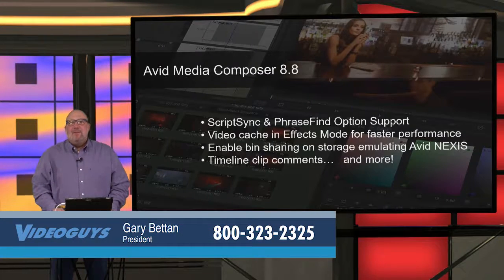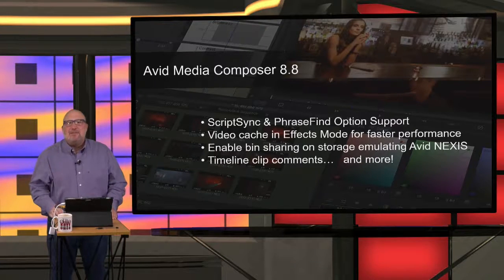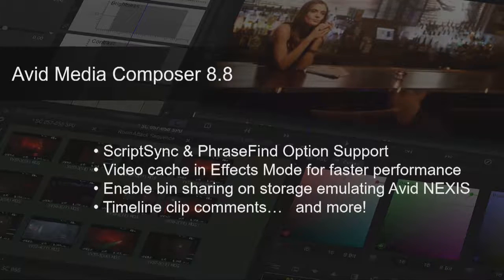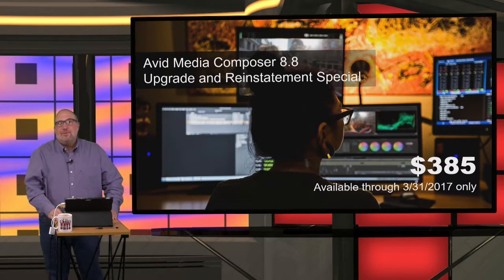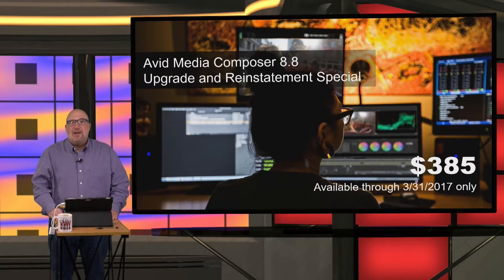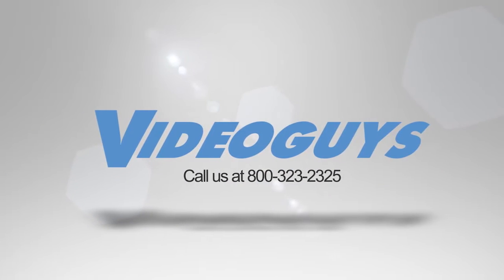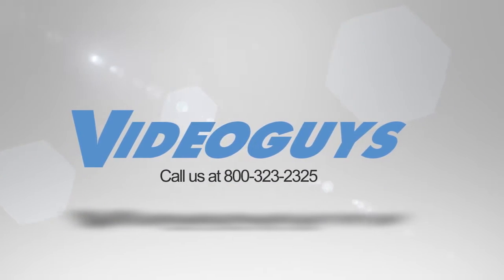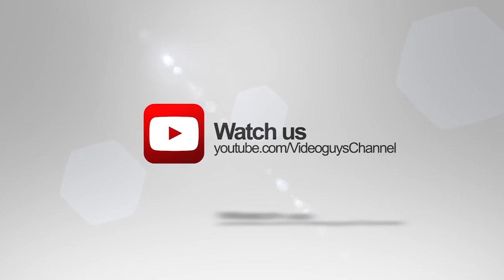Avid Media Composer 8.8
Avid Media Composer 8.8 is available now! Not to mention PhraseFind and ScriptSync are back!

If you would to read more on the new release of Media Composer and how you can upgrade your Avid Media Composer click here-